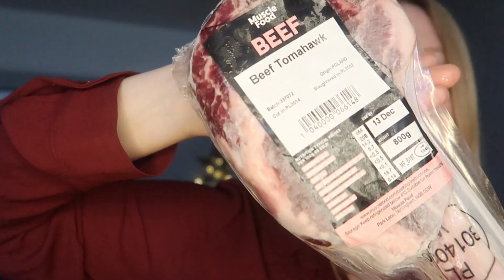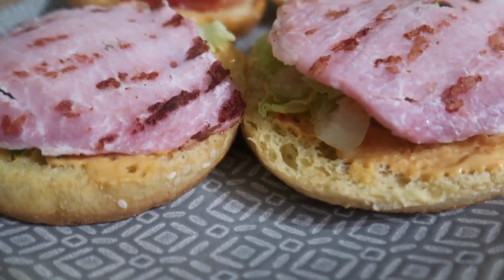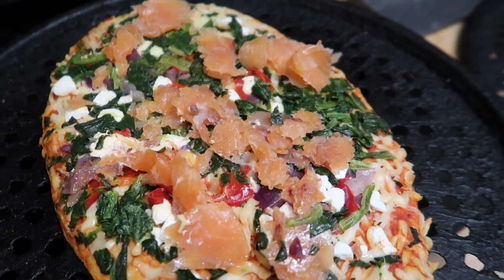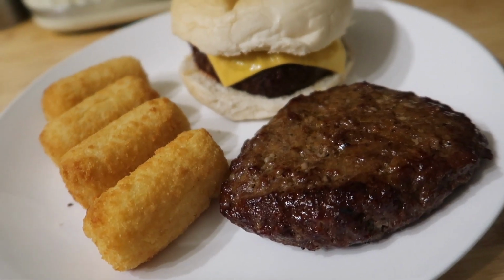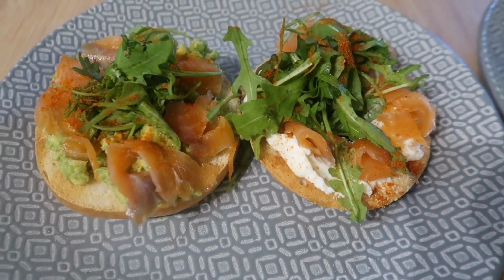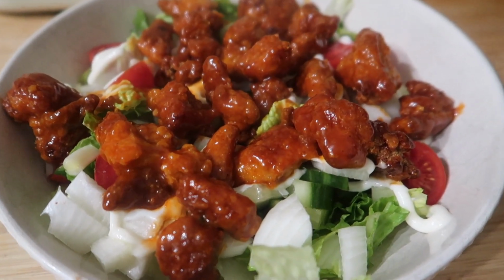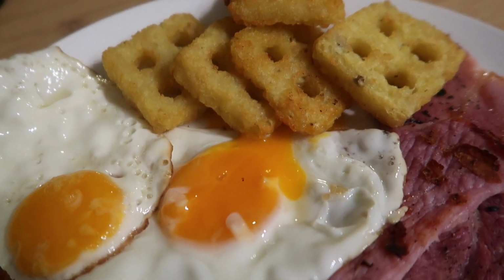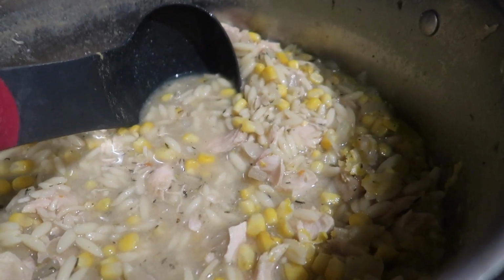SIMPLE DINNER IDEAS ~ MEALS OF THE WEEK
If you're looking for really easy dinner recipes & step by step cooking guides then you've clicked on the right channel! I upload simple family dinner ideas every single week along with grocery hauls, cook with me videos & also dedicated tutorials such as easy slow cooker meals or what to cook in your airfryer.
If that sounds like your kind of thing, please consider subscribing to the channel & make sure to turn on all notifications by clicking the bell 🔔 icon to be notified every time a new video goes live.